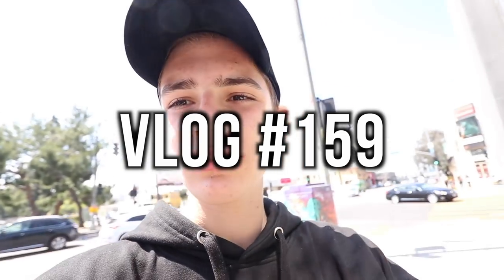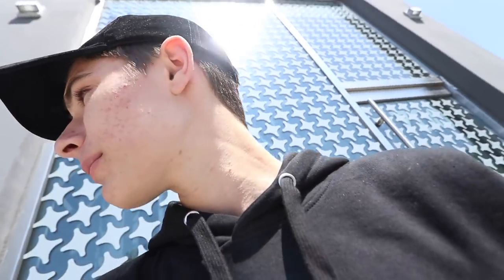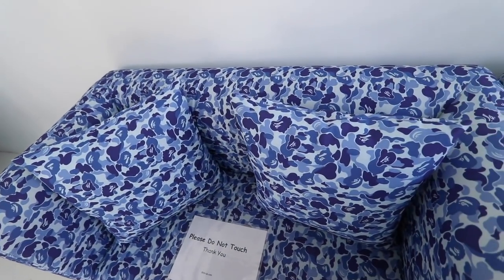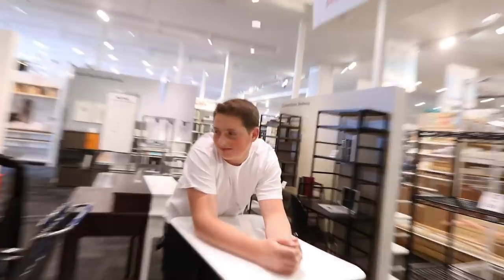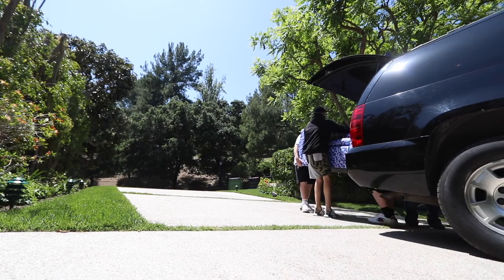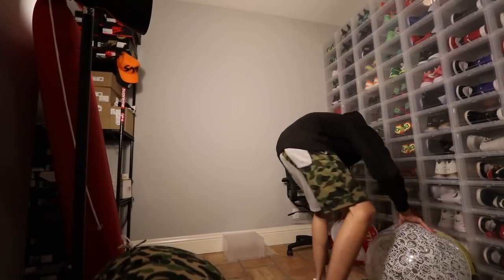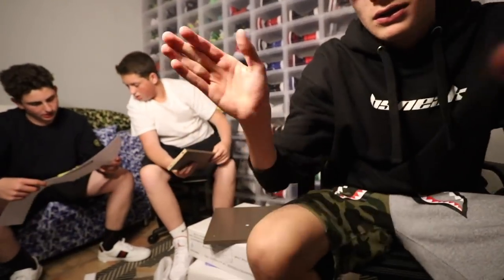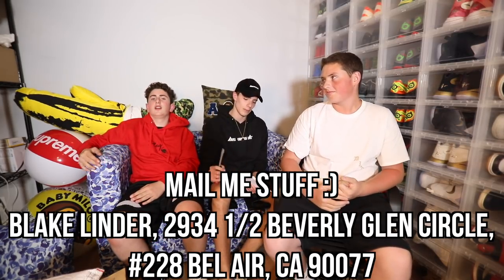I JUST BOUGHT A BAPE COUCH!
Today I bought a crazy Bape couch! This was crazy! I also open a ton of fan mail!

Blake Linder, 2934 1/2 Beverly Glen Circle, #228 Bel Air, CA 90077